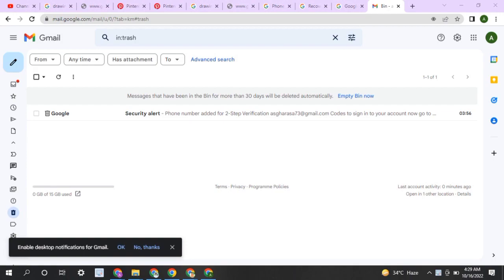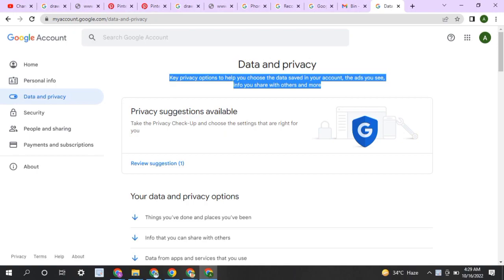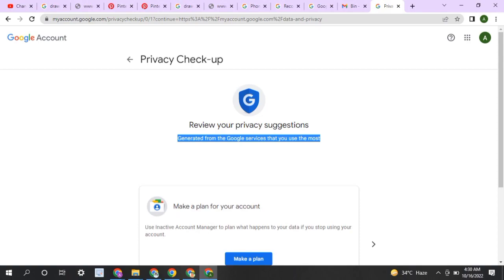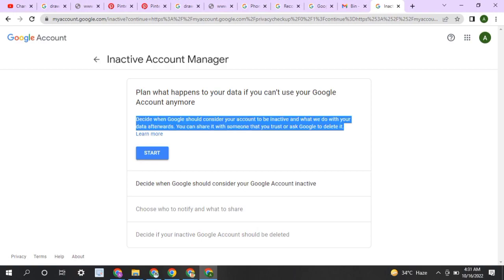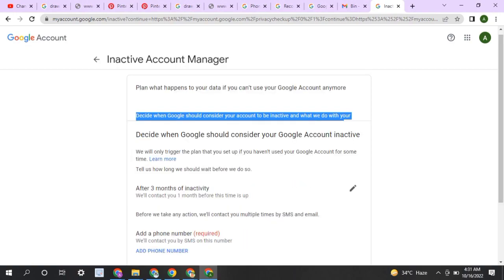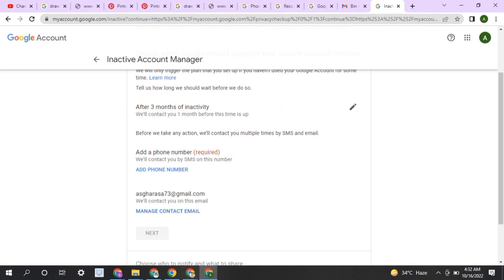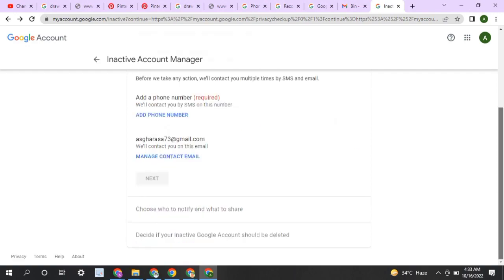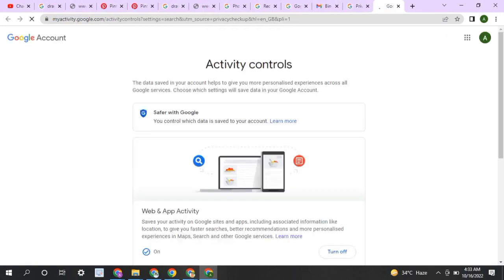how to data privacy settings in Google account | how to create google id | how to create my google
Click Privacy and security and choose your settings,how to data privacy settings in Google account
To control how Chrome handles content and permissions for a site, click Site settings,
To delete information from your browsing activity, like your history, cookies, or saved passwords, click Clear browsing data,how to create google id,Can I create a new Gmail ID,
Sign up for a Gmail account
Go to the Google Account creation page, Follow the steps on the screen to set up your account. Use the account you created to sign in to Gmail

1: how to create google id
2: how to create new google account in phone
3: how to create my google account
4: how to set google account
5: how to create a google profile
6: how can i create a google account
7: how to open google account in phone
8: how to sign up google account
9: how to make google account in mobile
10: how to make google account without phone number

Manage your Google Settings,
Under 'Account', tap Manage your Google Account,
Across the top, scroll to the tab that you want,how to create my google,
Tap a tab: Home. Personal info. Update basic info in your Google Account. Find out how to change your name and other info, Data and personalisation,